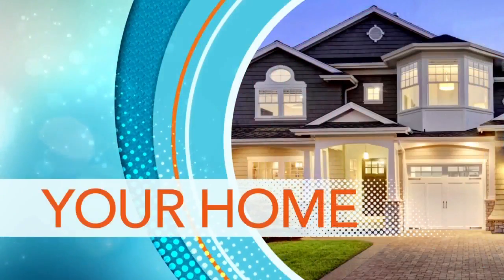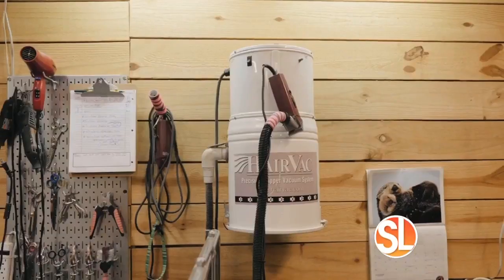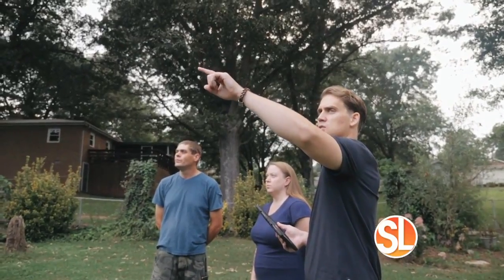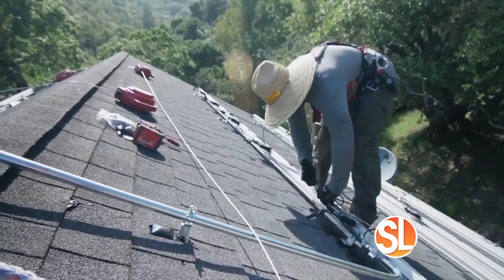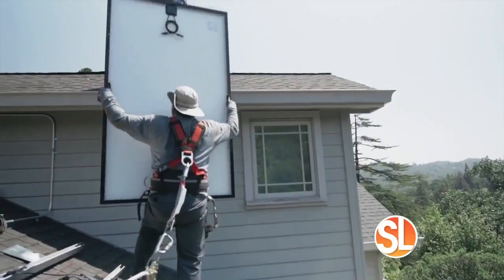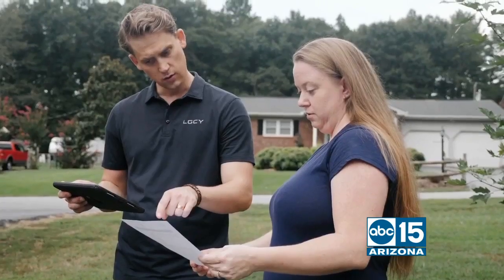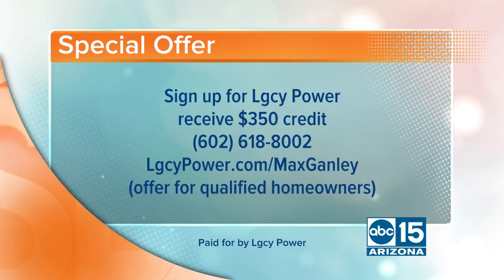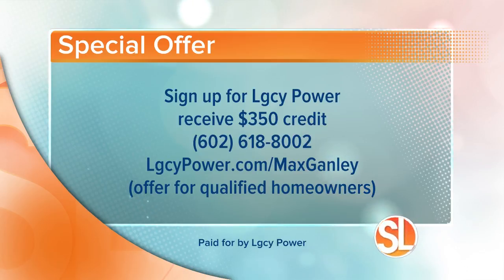Lgcy Power explains how they bring solar to you at no cost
((SL Advertiser)) Lgcy Power exlains how you can save money and get solar for your home at no cost.